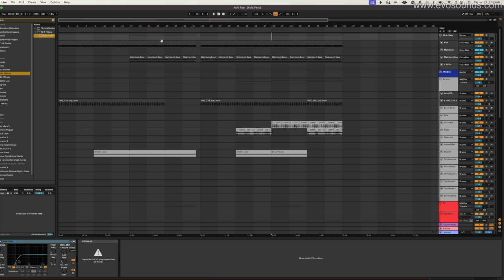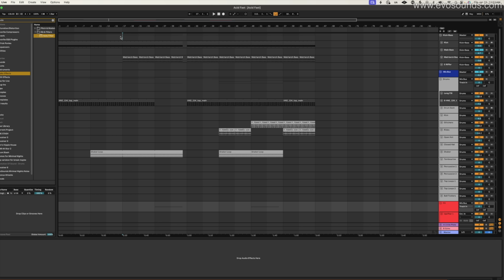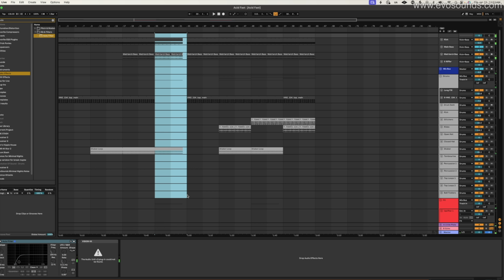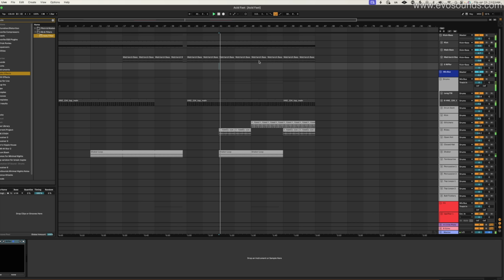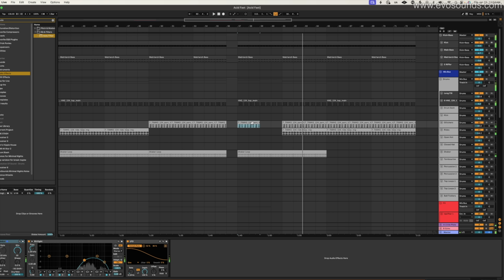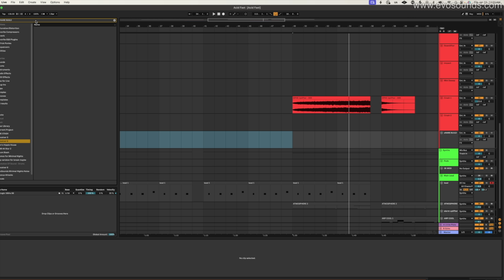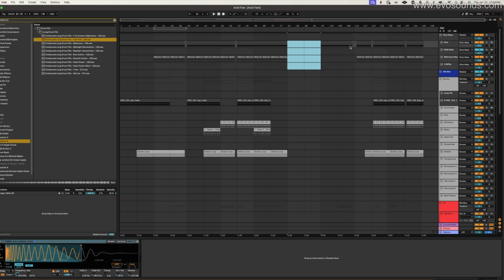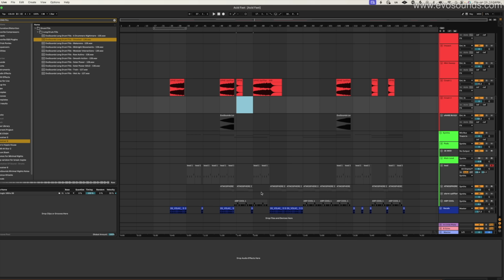HOW TO Arrange Your Music Like A Beast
In this instructional video, I provide guidance on song arrangement and offer tips to help you achieve success. First, I demonstrate some helpful shortcuts and provide instructions on decluttering the arrangement window in your DAW. These shortcuts can be handy if utilized properly. Next, I take you through arranging a rough draft of a song idea that originated from an 8-bar loop featuring bass, lead vocals, and drums. With these elements, you can create a basic idea and then work to enhance it by focusing on the last 5% of the arrangement - adding interesting transitions, ear-catching elements, and breaking the loop in unique ways. Join me as we explore how to arrange your songs like a pro.

Timestamps
00:00 Intro
00:30 My Favorite Setup to Arrange
01:48 The Basics Of It Rules of 4
02:30 Arranging It Out LIVE
21:38 OUTRO